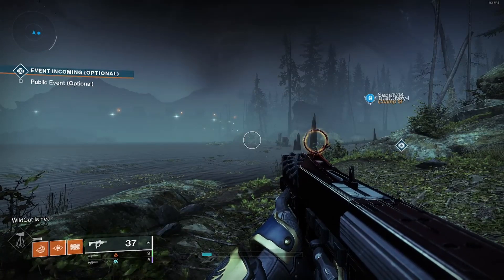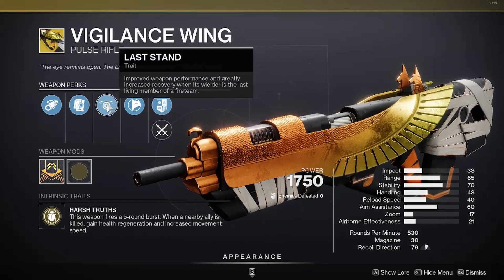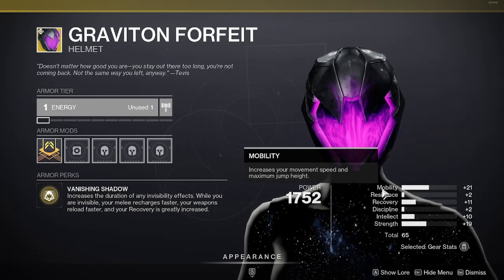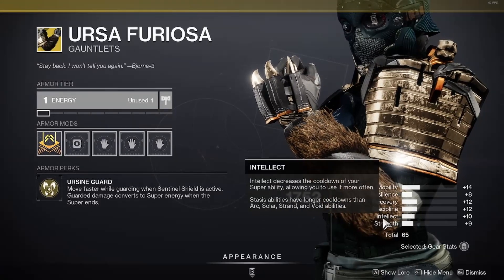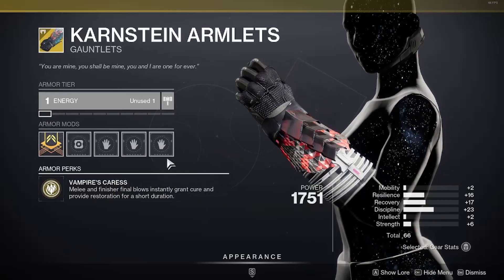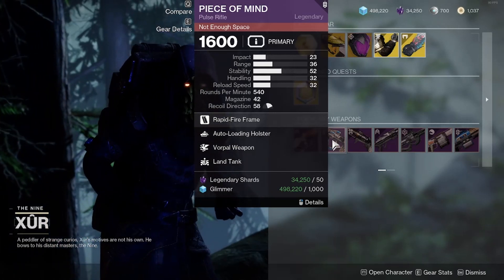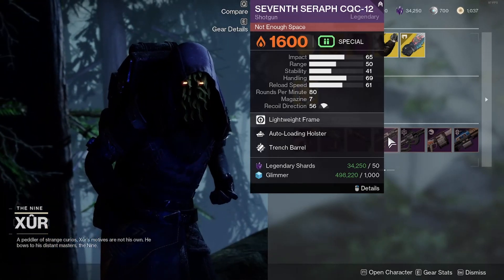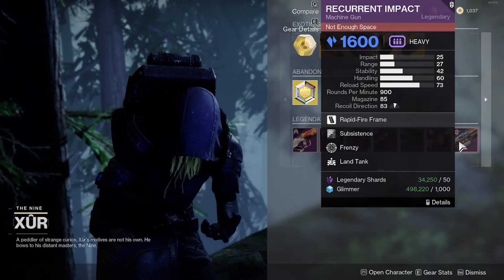XUR LOCATION ON MARCH 15, 2024 - DESTINY 2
Xur location (march 15th, 2024) in Destiny 2 (Season of the Wish).